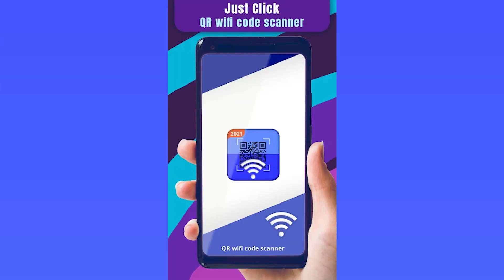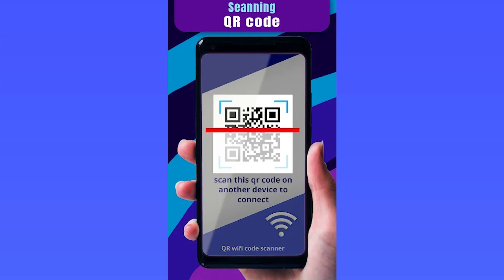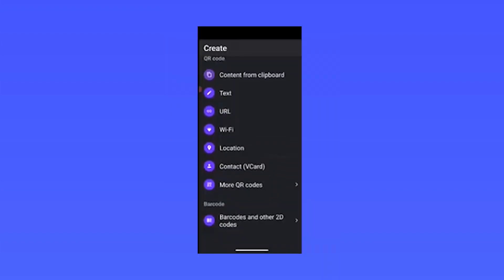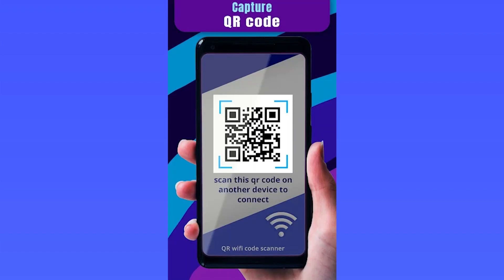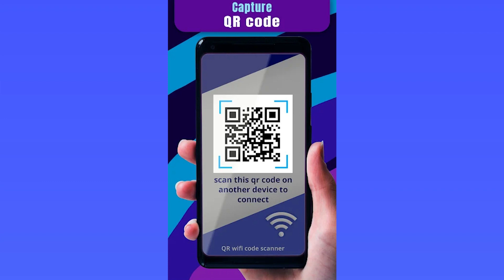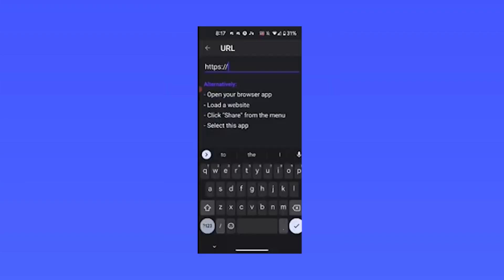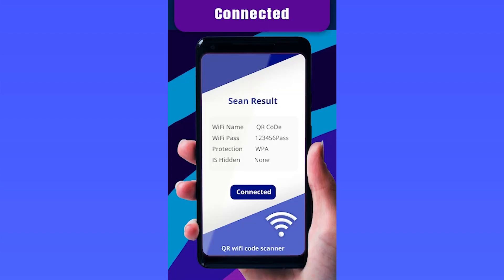WiFi Qr Code Password Scanner - Preview Video